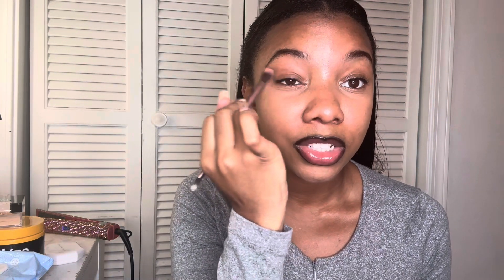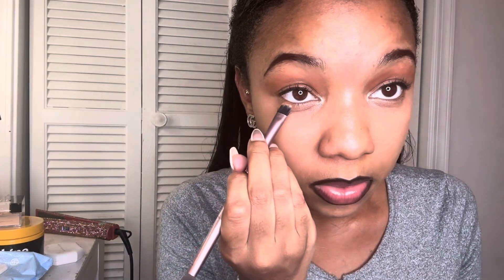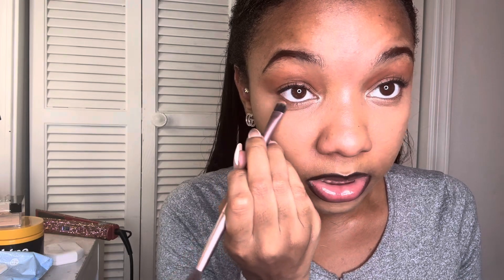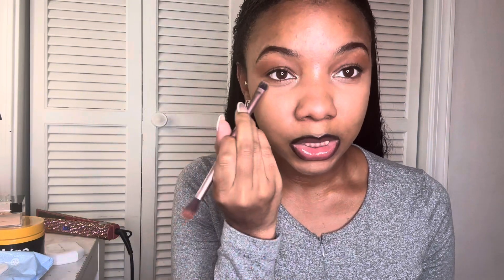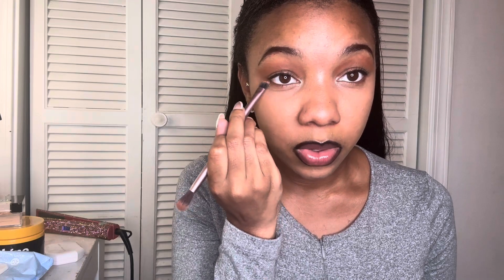Hurricane makeup 🩷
I’m stuck in the house because of this weather so I just wanted to do a nice little fun makeup look don’t forget to like comments subscribe click the link in my bio to follow me on all of my social medias. Everyone be safe. 🩷